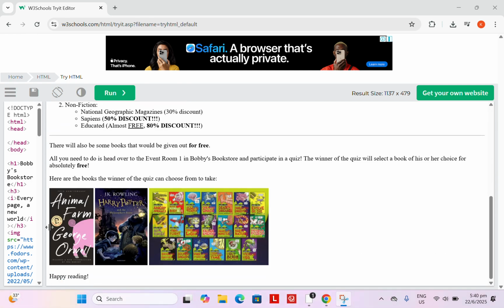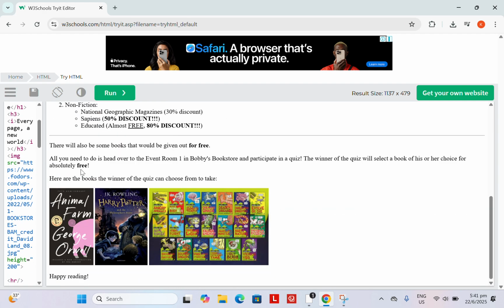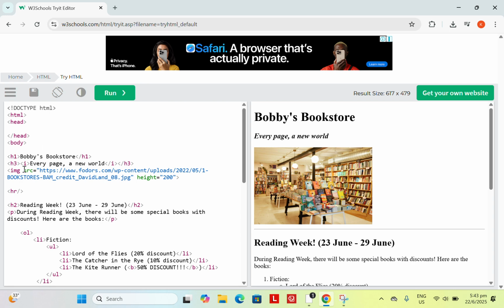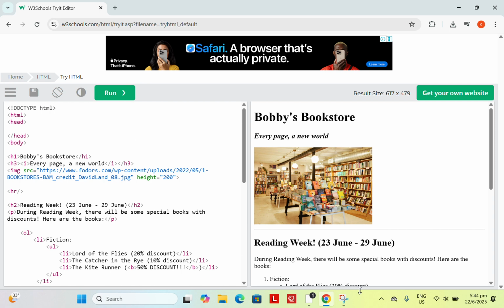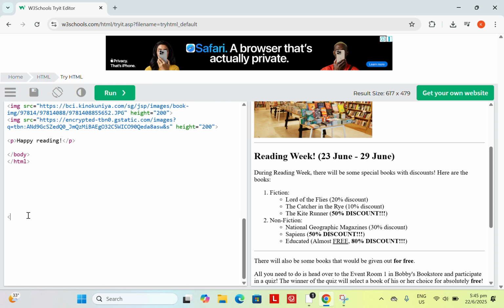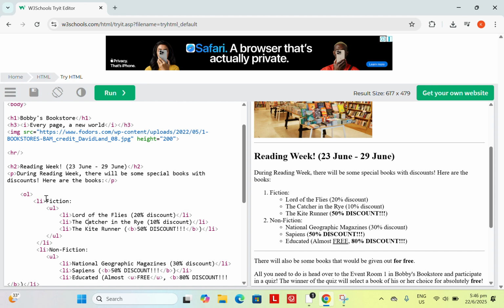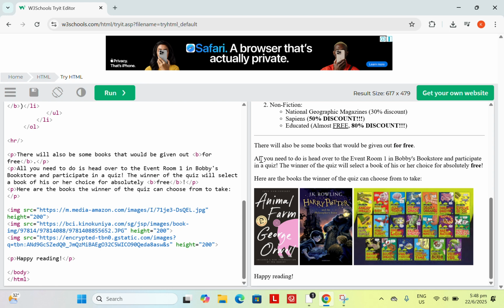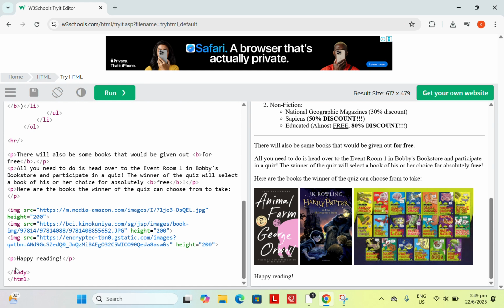HTML - Images (Practice)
Chapters:

00:00 Assignment
02:10 Solution
09:08 Outro

Hello everyone! Ready to put your image skills to the test? Try it out with THIS challenging assignment!
In this mission, you'll have to make a little brochure of a bookstore, but it's not as easy as it seems. But don't worry, if you have been listening attentively, it should be no big deal.
Remember, practice makes perfect, so continue to work hard on your HTML!
If you're scared of missing out, you better hit that bell and subscribe to get notifications whenever a video drops (12pm UTC every two days), so that you will be the VIP to all these videos!